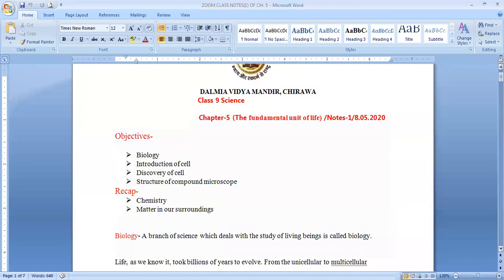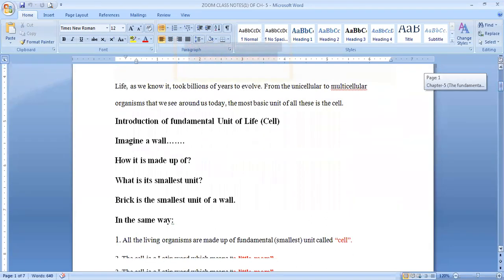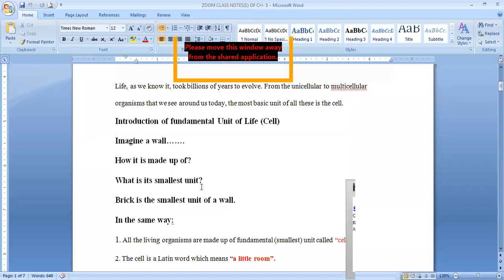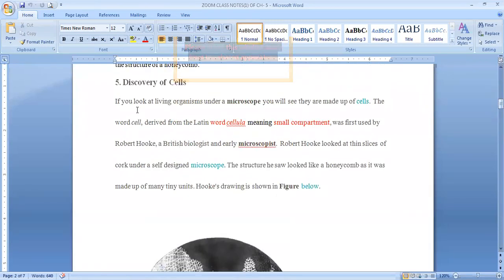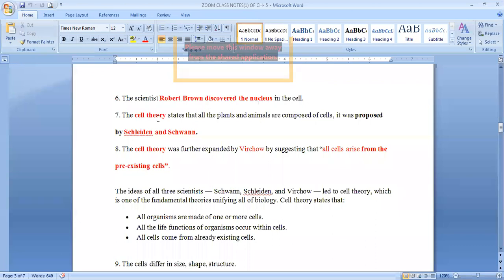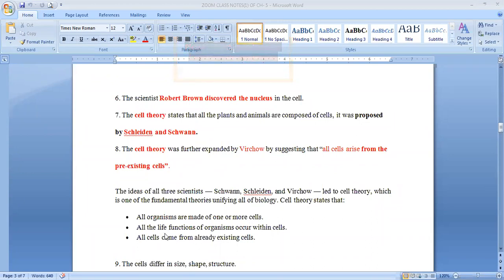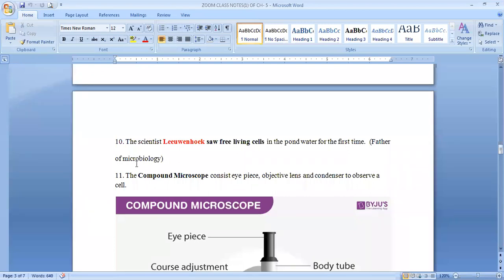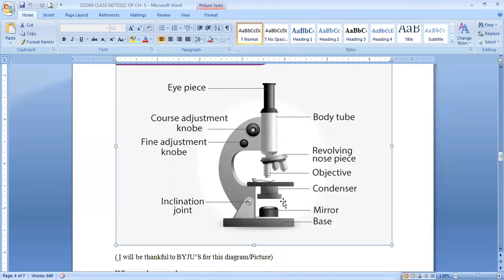Class-IX | Sub-Science | Chapter-5 | The Fundamental Unit of Life DVM 2020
Teacher name-Vinod Kumari
The cell is composed of some basic structures. Cells are called the structural and functional unit of life because all the living organisms are made up of cells and all the functions that take place inside the organisms are performed by cells.